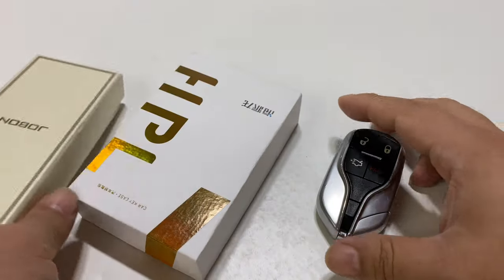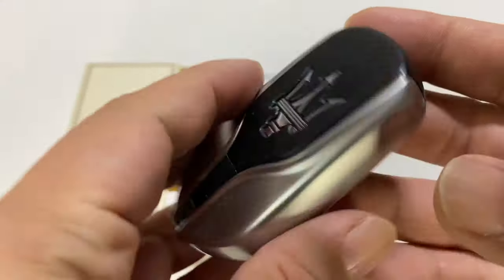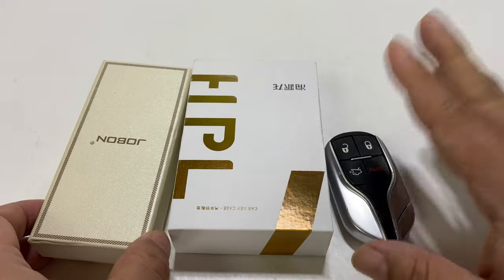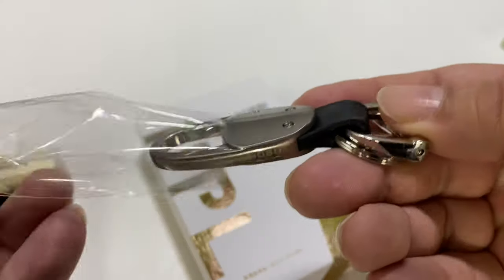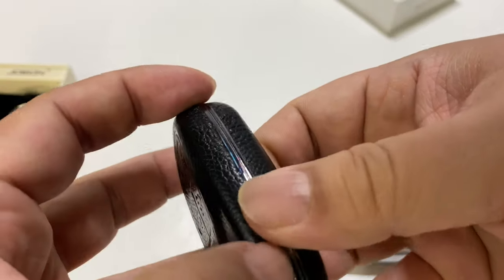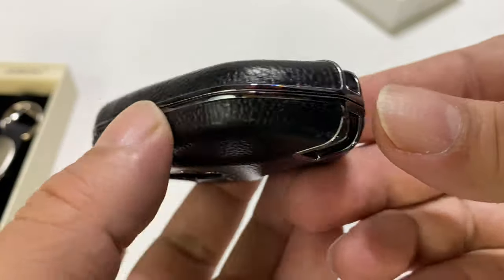Best Leather Maserati Key Fob Remote Cover Review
NIUHURU Car Remote Control Key Case Key Cover Key Chains fit for Maserati Quattroporte Levante Ghibli Accessories (red)
by NIUHURU

Note: If your car needs to be plugged the key into the key slot to start it. Please do not buy this product. Otherwise it will have an obstacle to use.
100% new.
Packing: 1set.
Color: black, red, brown.
This item is made from high quality cowhide,It protect the remote control key in all directions. Avoid damage, aging and wear. The appearance is fashionable.easy to install and easy to disassemble.

100% Carbon Fiber Case For Maserati Key Fob, Genuine Carbon Fiber Cover For Maserati Levante Quattroporte Ghibli Fob Remote Key, Car Key Fob Case Protector For Men Fob Cover Skin For Women - Red

NIUHURU Car Remote Control Key case Key Cover Key Chains fit for BMW 5 Series 3 Series 1 Series X3 X4 Accessories

NIUHURU Car Remote Control Key case Key Cover Key Chains fit for BMW 5 Series 3 Series 1 Series X3 X4 Accessories (Pink, Two Button)

Note: If your car needs to be plugged the key into the key slot to start it. Please do not buy this product. Otherwise it will have an obstacle to use. 100% new. Packing: 1set. Color: black, red, brown. This item is made from high quality cowhide,It protect the remote control key in all directions. Avoid damage, aging and wear. The appearance is fashionable.easy to install and easy to disassemble.

YUWATON Car Remote Key Cover for Maserati Panamera Quattroporte Ghibli GT GC Keys Case Key Cover Decoration(D Style)
YUWATON Car Remote Key Cover for Maserati Panamera Quattroporte Ghibli GT GC Keys Case…

YIKA Benz Diamond Key Shell Car Key Case Cover Holder Pouch Remote Key Chains Key Bag for Mercedes-Benz C E S M CLS CLK GLK GL Class, etc(Silver)
YIKA Benz Diamond Key Shell Car Key Case Cover Holder Pouch Remote Key Chains Key Bag for…

NIUHURU Car Remote Control Key Case Key Cover Key Chains fit for Land Rover Jaguar Range Rover Sport Evoque Velar Discovery 5 Freelander Accessories (red)
NIUHURU Car Remote Control Key Case Key Cover Key Chains fit for Land Rover Jaguar Range Rover Sport Evoque…

Real Leather Keyless Remote Smart Key Trim Cover Case Pouch w/ Key chain fit Maserati Levante Quattroporte Ghibli 4 buttons
Real Leather Keyless Remote Smart Key Trim Cover Case Pouch w/ Key chain fit Maserati…

Real Leather Keyless Remote Smart Key Trim Cover Case Pouch w/ Key chain fit Maserati Levante Quattroporte Ghibli 4…

YUWATON Fit for Freelander Discovery Key Case Range Rover Evoque Key Cover XE XF XJ F-PACE Key Cover Leather Key Case Metal Key Chain Alloy Key Fob (Dark Blue, B)
YUWATON Fit for Freelander Discovery Key Case Range Rover Evoque Key Cover XE XF XJ F-PACE Key Cover Leather Key…

Maserati Ghibli is the name of three different cars produced by Italian automobile manufacturer Maserati: the AM115, a V8 grand tourer from 1966 to 1973; the AM336, a V6 twin-turbocharged coupé from 1992 to 1998; and the M157, an executive saloon from 2013 onwards.

Ghibli is the name for the hot dry south-westerly wind of the Libyan desert.

The current third generation of the Ghibli (Tipo M157) was unveiled at the 2013 Shanghai Motor Show. The Ghibli is offered with three different 3.0-litre V6 engines: a twin-turbocharged 330 PS (243 kW; 325 hp) or 410 PS (302 kW; 404 hp) petrol and a 275 PS (202 kW; 271 hp) turbodiesel, making the Ghibli the first Maserati production car to be powered by a diesel engine. An eight-speed automatic transmission is standard on all models; all wheel drive is available with the most powerful V6, although not in right hand drive markets. Expedition Money LLC